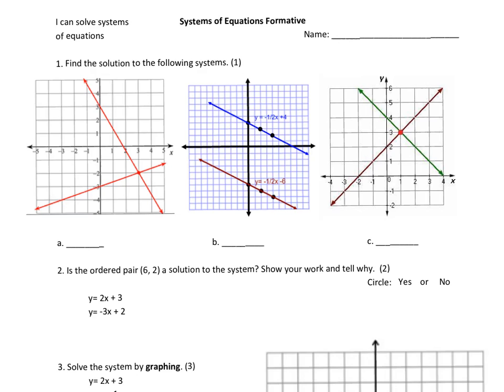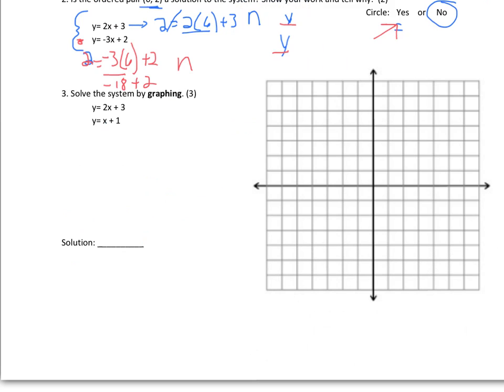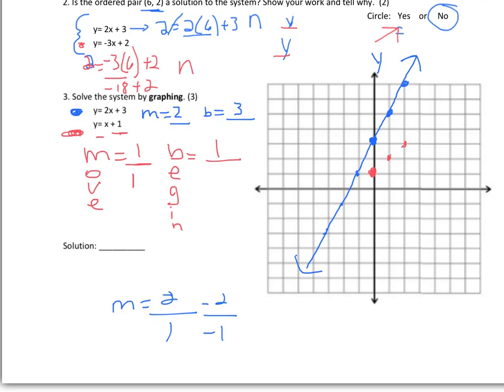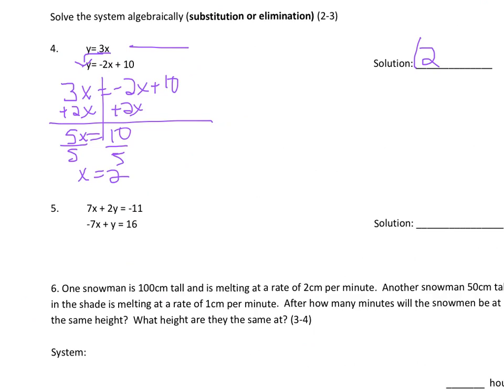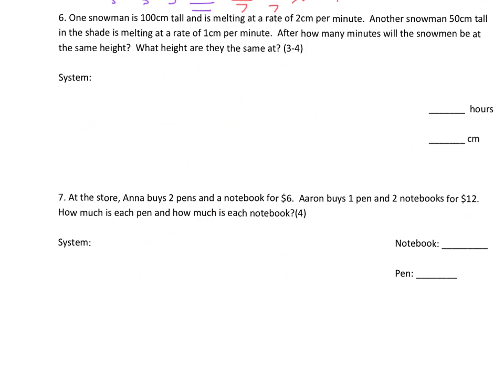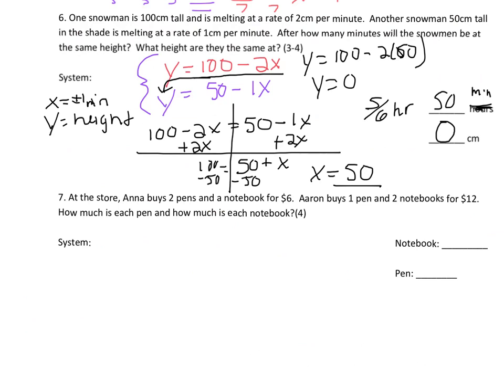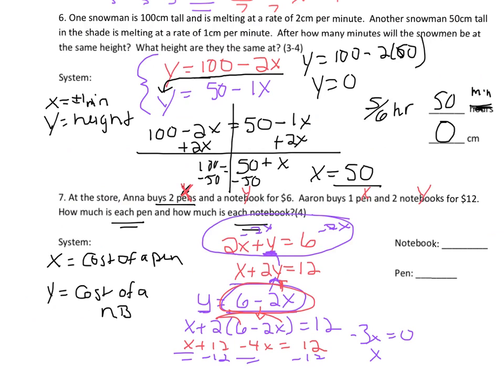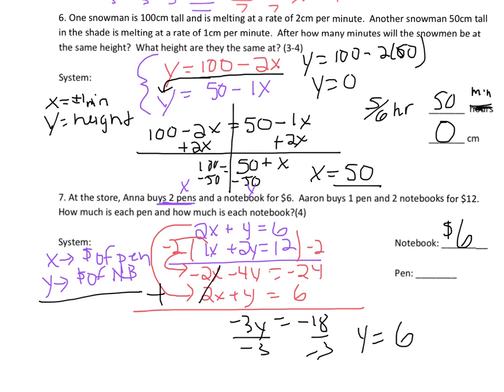systems formative answers